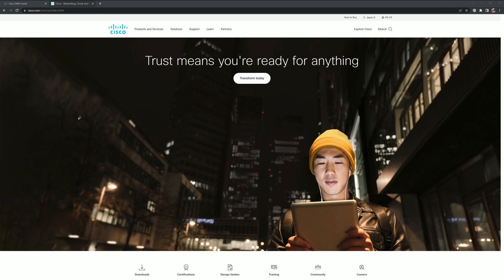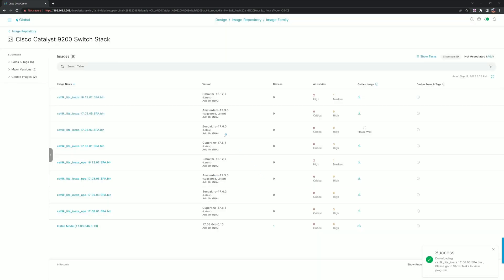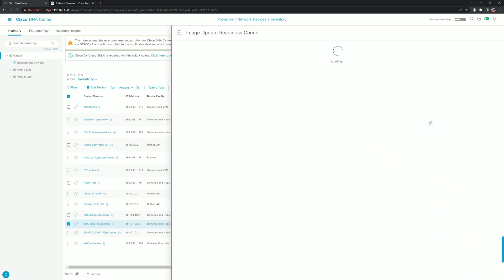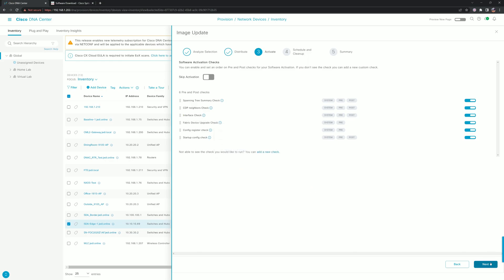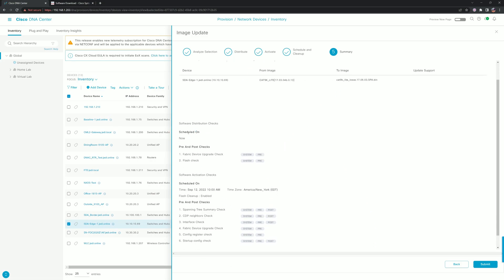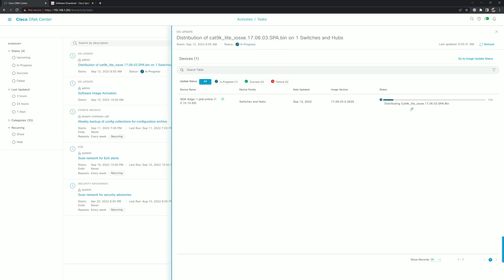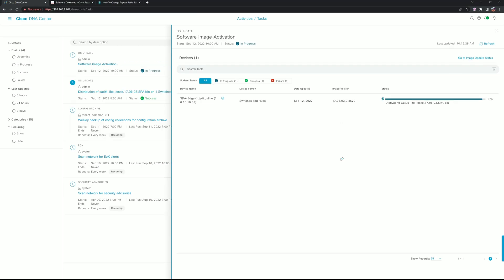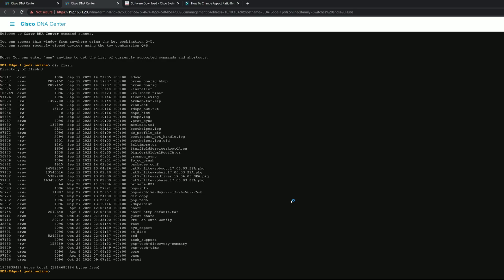DNA Center: Software Image Management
How to use SWIM in DNA Center 2.3.3.4 to upgrade the software on a network device.

0:00 Intro
0:58 Choosing the Image
2:05 Upgrading the Device
6:15 My Soap Box
8:02 Completion and Verification

Notes:
Please don't mind the bird in the background!
Also, you can view the status of the software update directly from the Inventory menu by clicking on Actions-Software Image-Image Update status